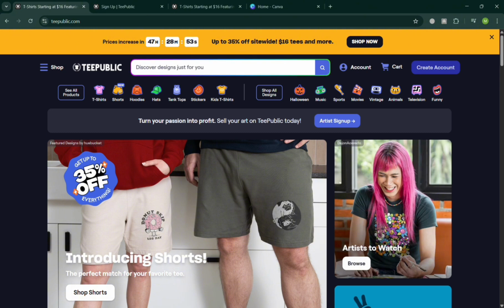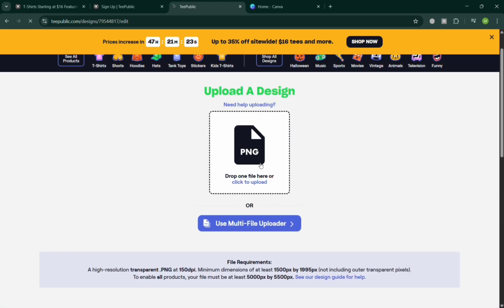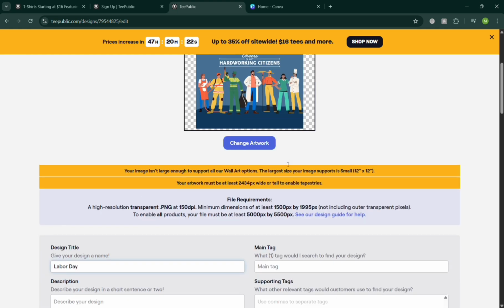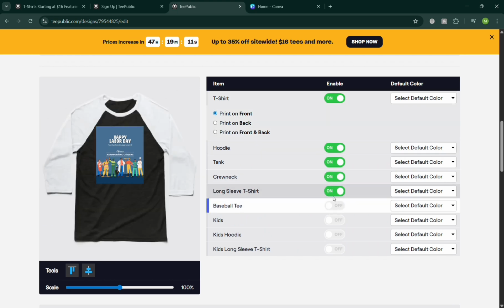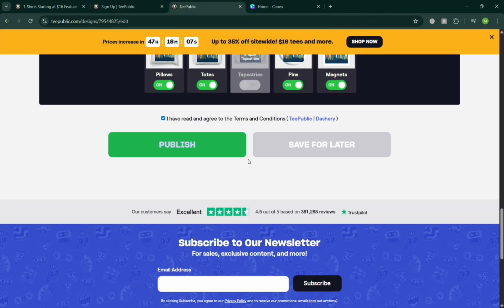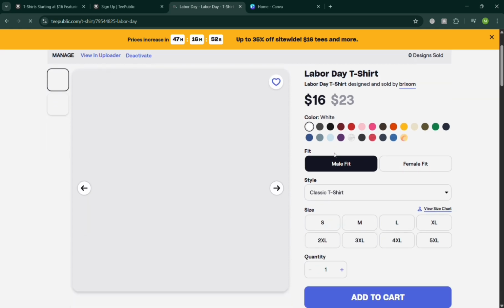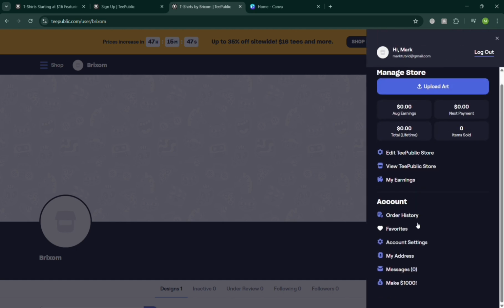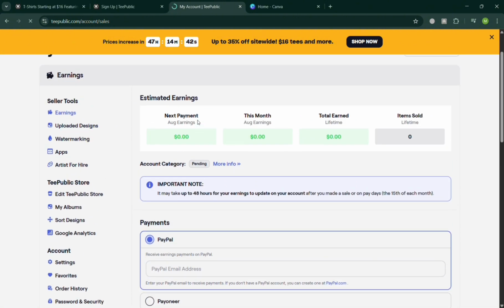How to Upload T-Shirt Designs on TeePublic (2026) – Create & Sell Designs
In this tutorial we have shown Step-by-step tutorial for uploading and selling t-shirt designs on TeePublic in 2026, covering design requirements, optimization techniques, and sales maximization. Learn TeePublic platform features, design guidelines, and keyword optimization for improved design discoverability and sales performance. Discover effective design creation workflows, trending design styles, and niche targeting strategies for TeePublic success. Perfect for graphic designers and artists entering the print-on-demand market. Master TeePublic analytics, promotional strategies, and design portfolio optimization for building consistent passive income through t-shirt sales.